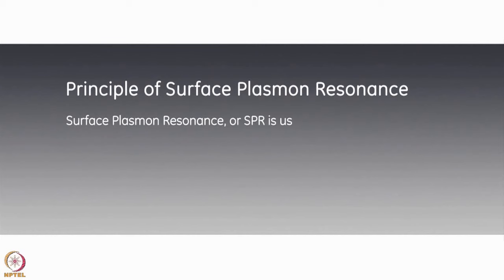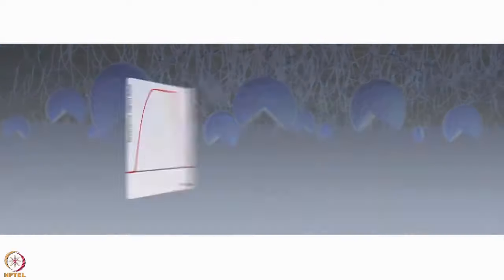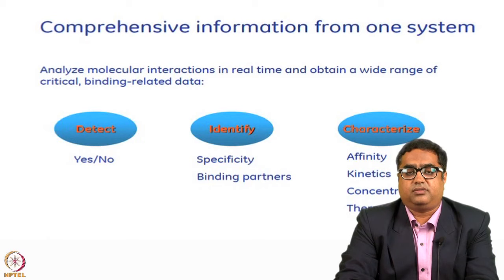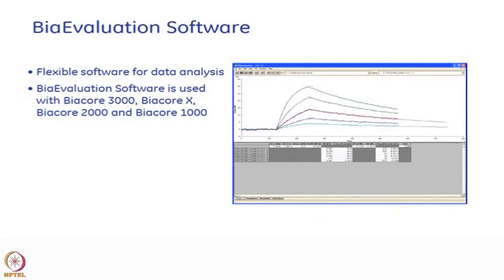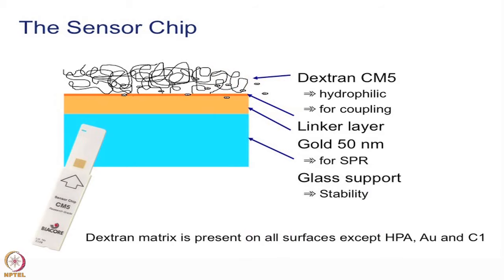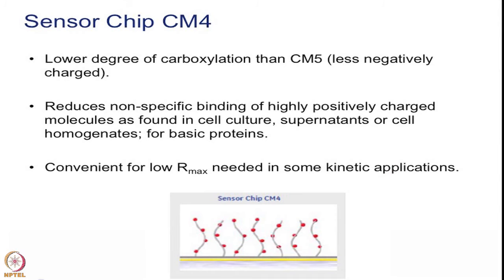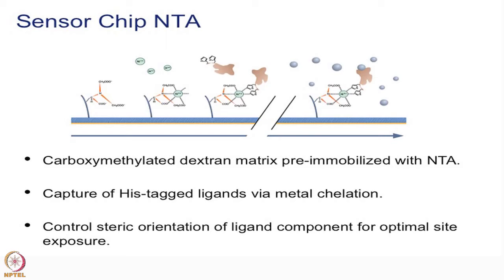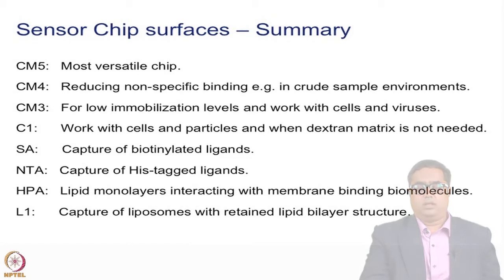Lecture 31 : Basics of SPR: Surface chemistry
Surface Plasmon Resonance, sensor chip surface, optical detection system, microfluidics, angle of minimum reflected intensity, sensorgram, microfluidic system, CM5, Biacore system